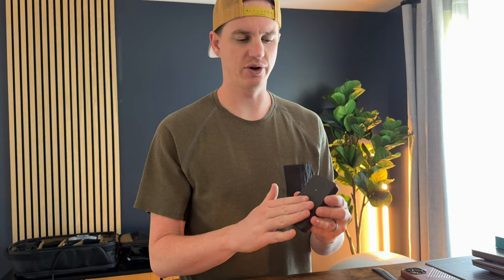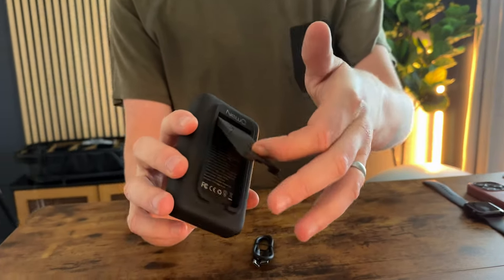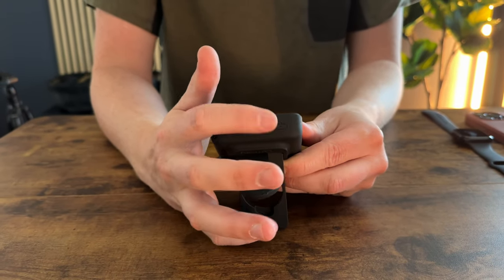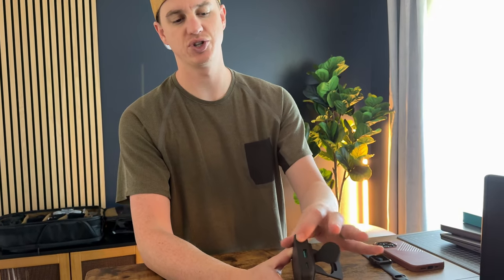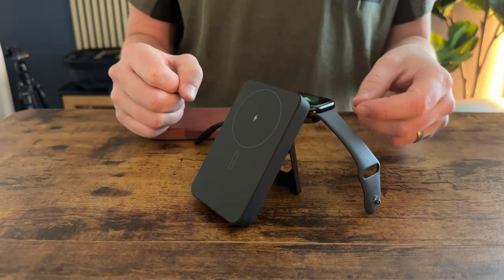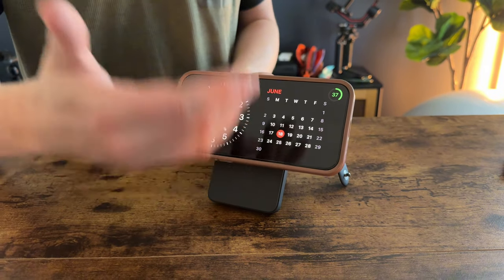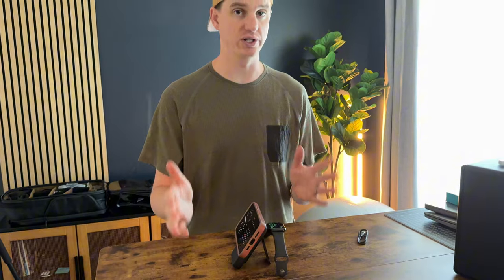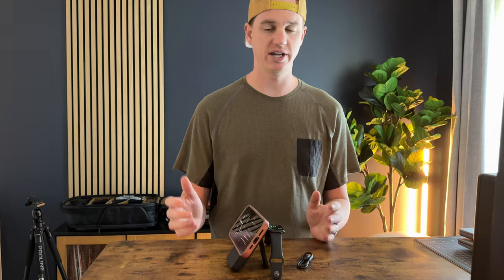Close Up View of the NEWQ Magnetic Wireless Power Bank!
This MagSafe power bank allows you to charge your Apple devices like an iPhone and Apple watch while you are on the move!